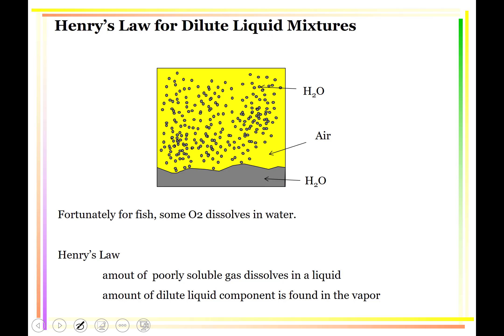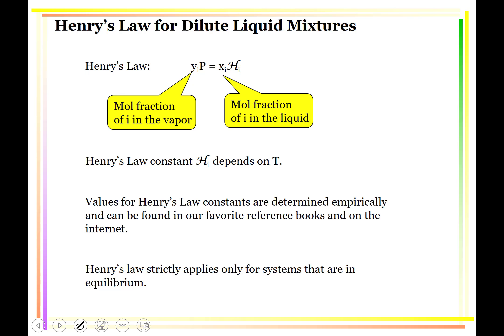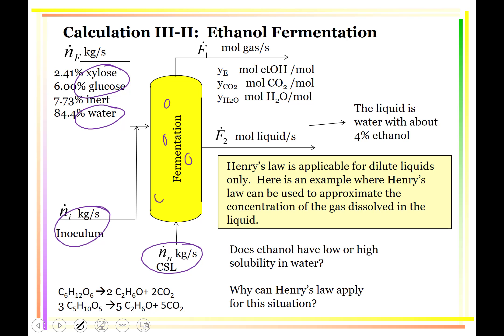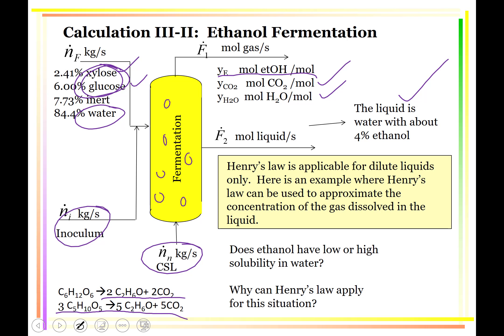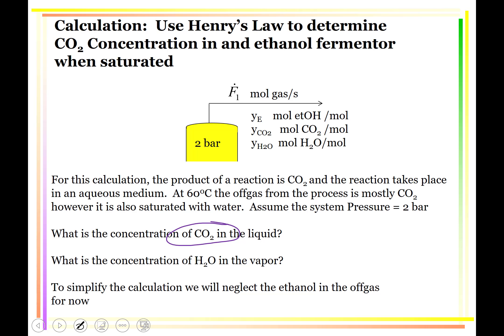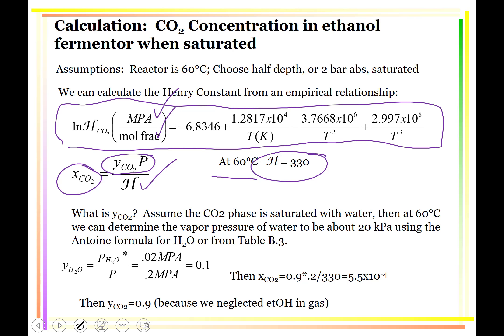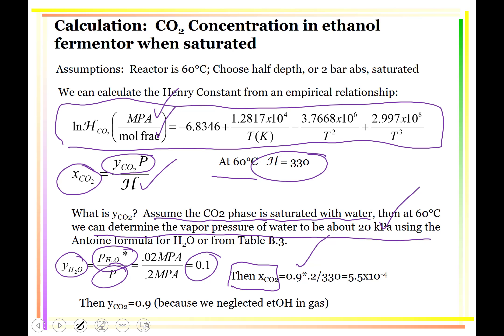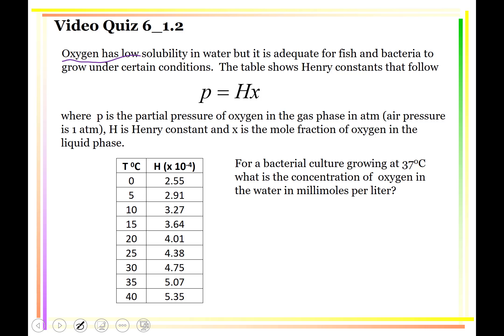Video Lecture 6_1.2